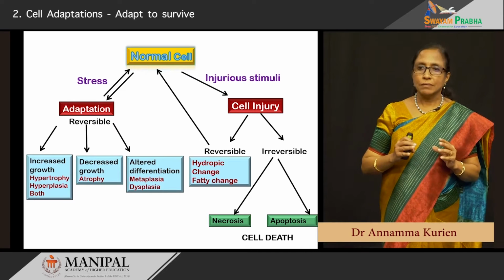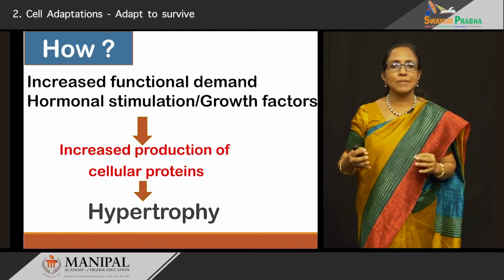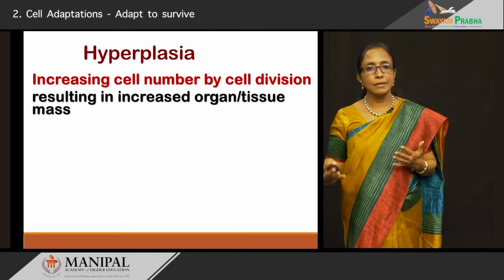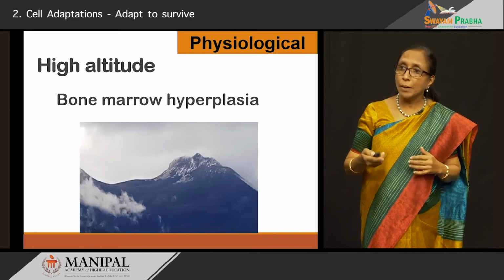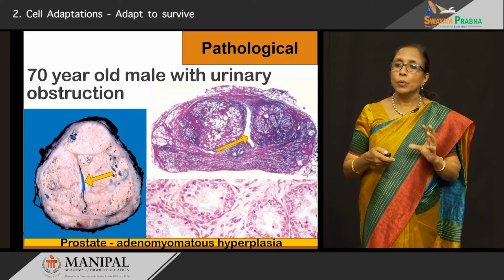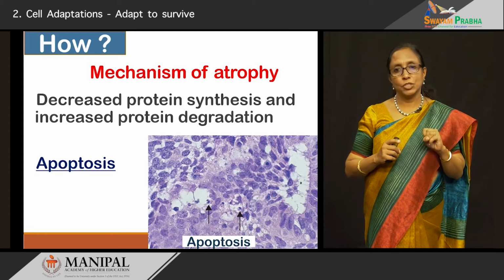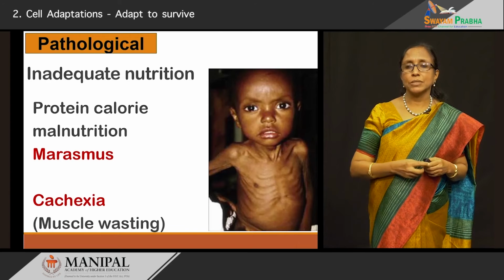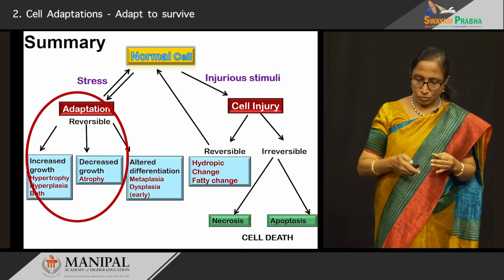Cellular Adaptation – Adapt to survive